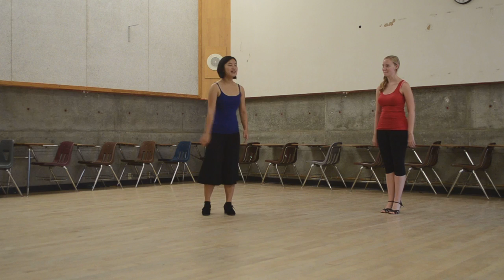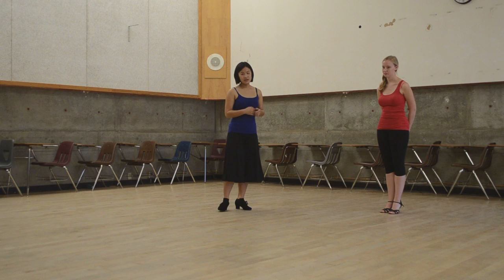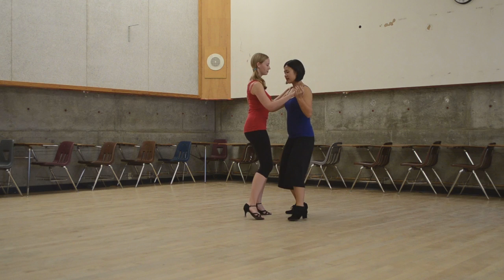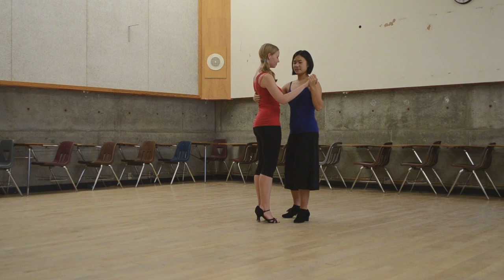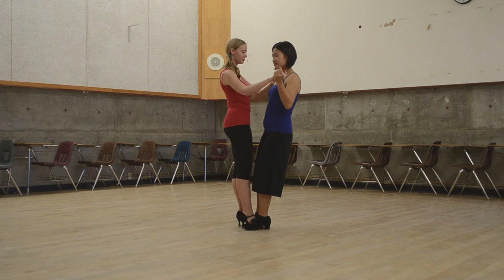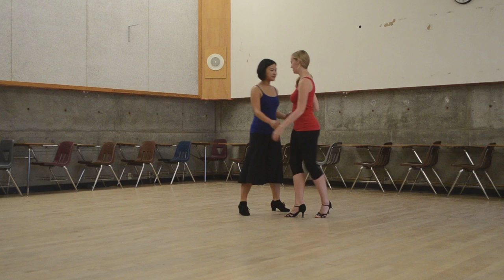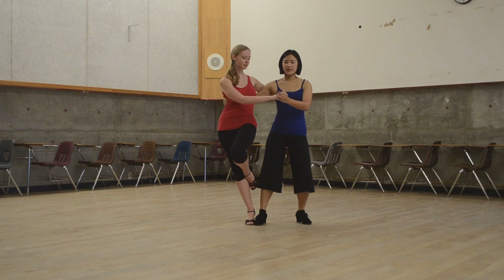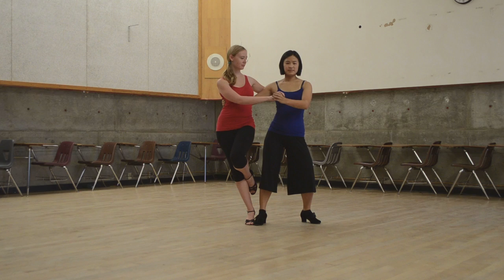Lesson Review: Colgada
A tango lesson review and recap of Leia's lesson on Colgada